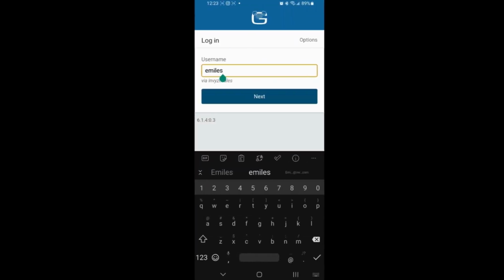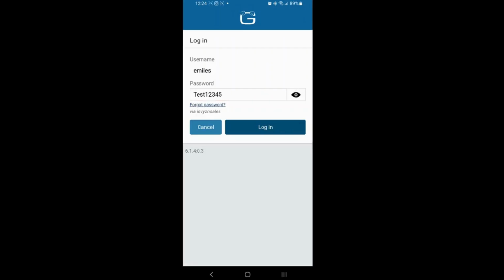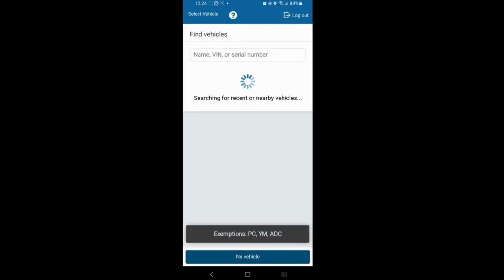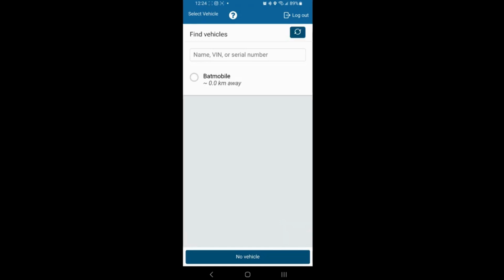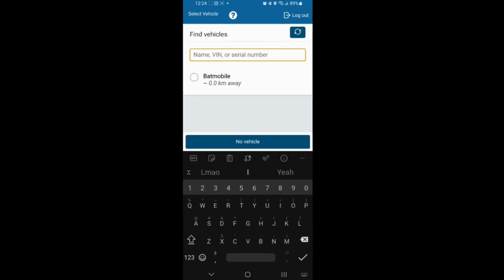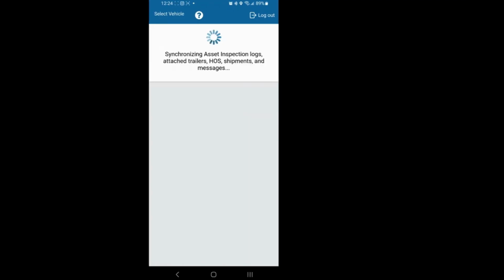Accessing Geotab Drive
The following video will go through the steps of how to login and begin your trip through Geotab Drive.

205 – 6760 Davand Dr
Mississauga, ON, L5T 2L9